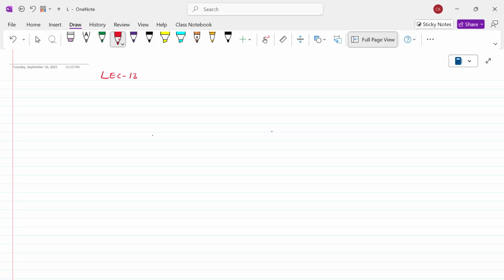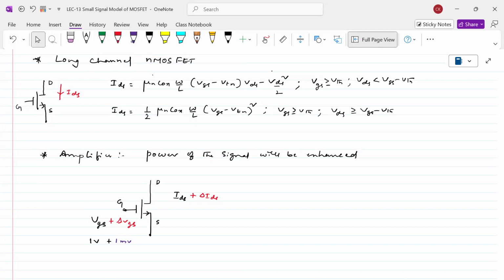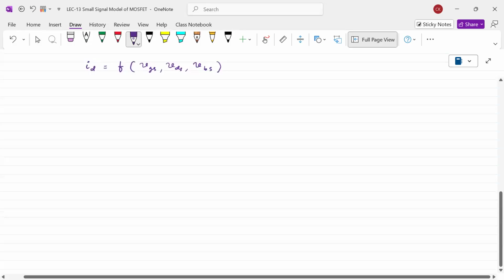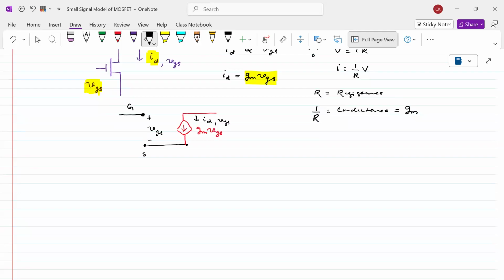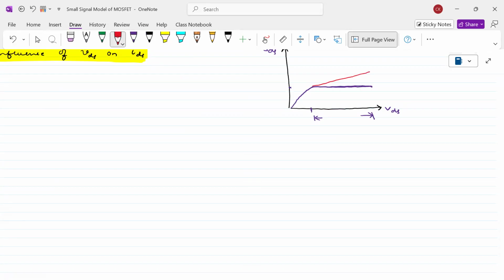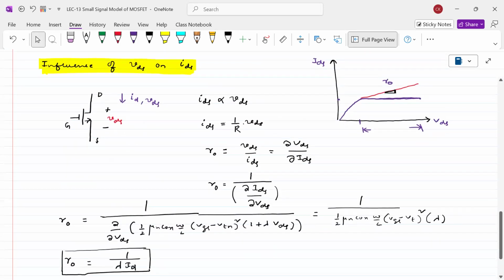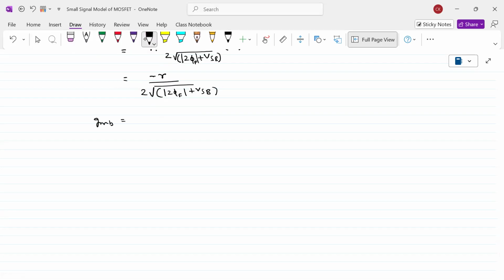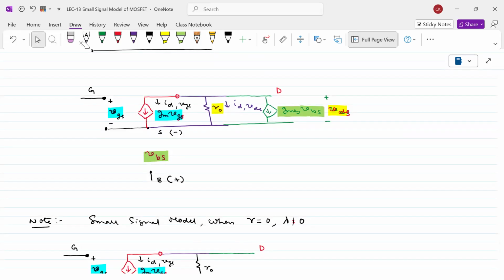LEC 14 Small Signal Model of an nMOS transistor